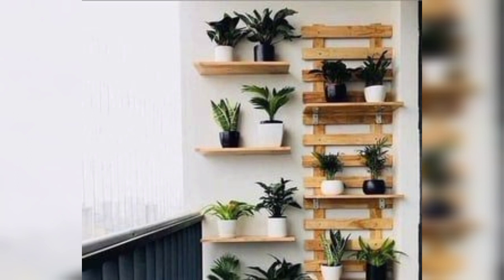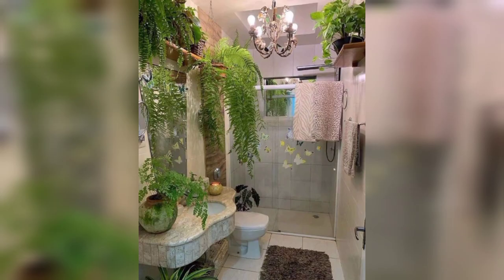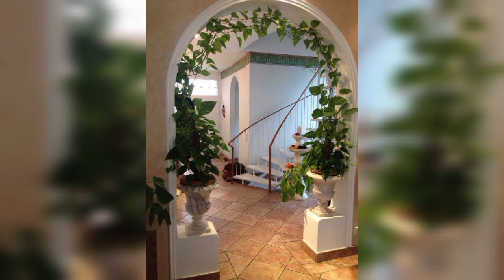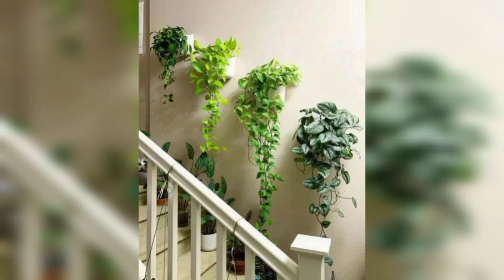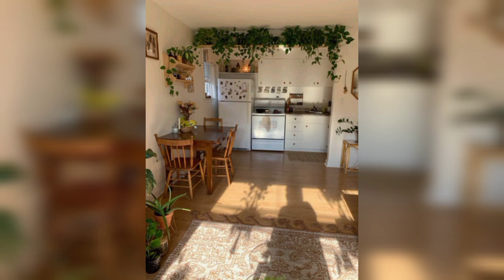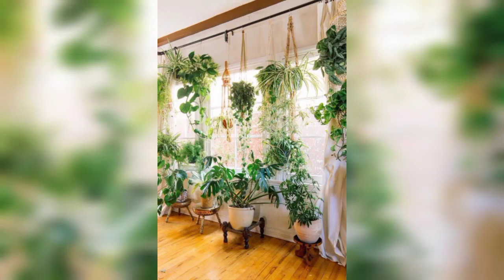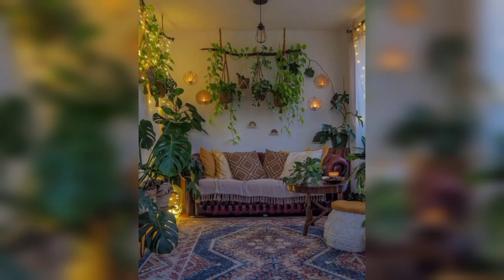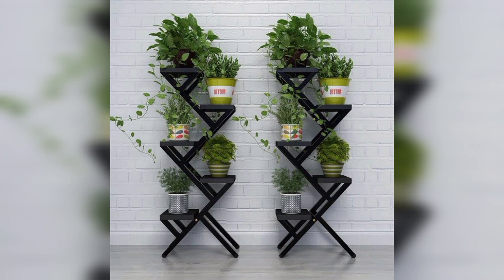indoor plants style iedeas, best house plants for interiors design indoor plants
garden design
garden aesthetic
garden
gardening aesthetic
gardener aesthetic
garden wedding
gardening drawing
gardening
garden ideas
garden tattoo
gardening tattoos
gardening tattoo
garden tattoos
gardener tattoo
garden tattoo sleeve
gardening design
gardening quotes
garden tools tattoo
garden tools tattoo ideas
gardening wallpaper
garden designs
garden aesthetics
gardening aesthetics
garden nails
gardening nails